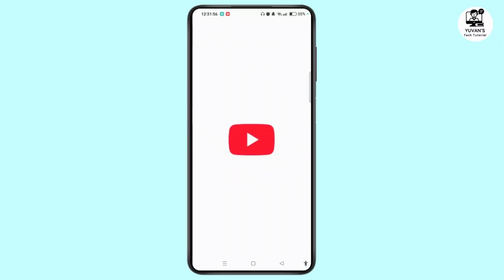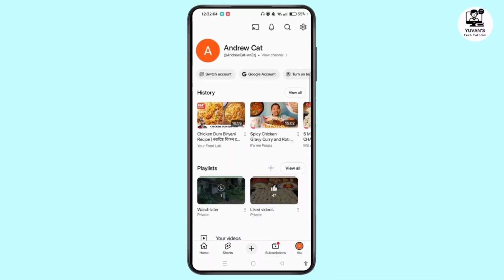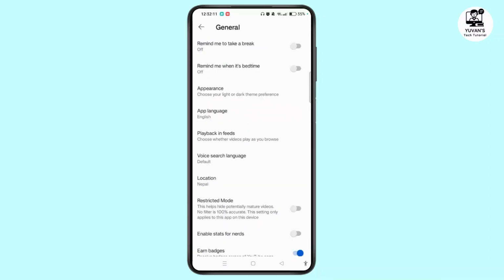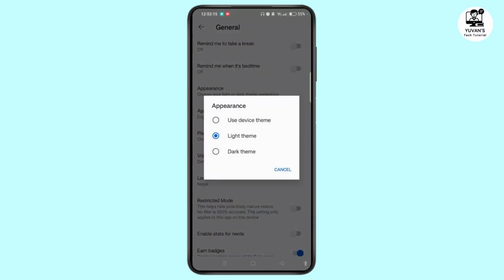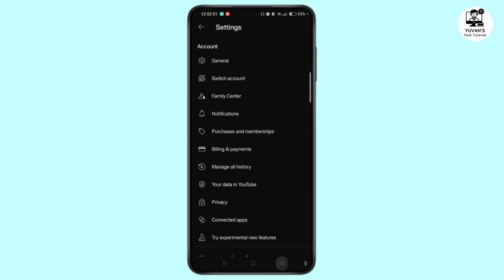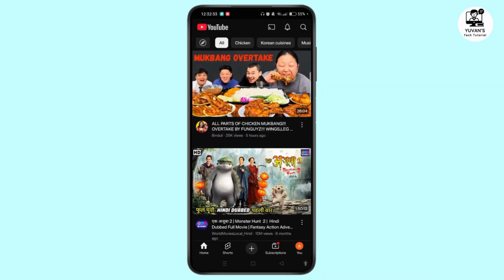How to Turn on Dark Mode on YouTube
In this quick guide, learn how to turn on Dark Mode on the YouTube app for a more comfortable viewing experience. Whether you’re using Android or iOS, this step-by-step tutorial will help you enable dark mode in no time. Follow along with the simple instructions provided by Rose, and enjoy browsing YouTube in dark mode!

Chapters (Timestamp):
00:00:00 - Introduction
Learn how to turn on dark mode on YouTube app.

00:00:05 - Open YouTube App
Launch the YouTube app and sign into your account.

00:00:10 - Go to Profile Settings
Tap the profile icon at the bottom right corner of the app.

00:00:15 - Access Settings
Tap the gear icon at the top right to open settings.

00:00:20 - Select 'General' Option
Under the account section, select the 'General' option.

00:00:25 - Find 'Appearance' Option
Look for the 'Appearance' option above in the settings.

00:00:30 - Choose 'Dark Theme'
Select 'Dark theme' from the three options provided.

00:00:35 - Dark Mode Activated
You’ve successfully turned on dark mode on the YouTube app.

00:00:40 - Conclusion